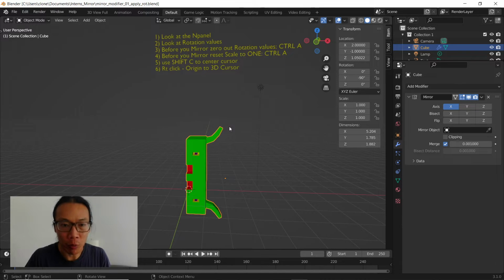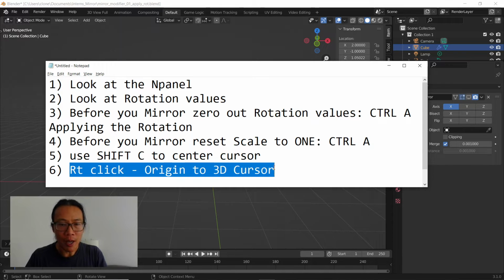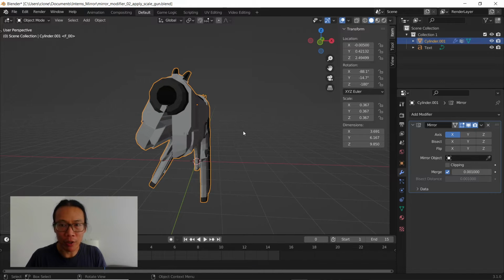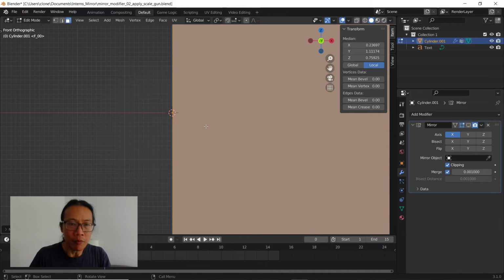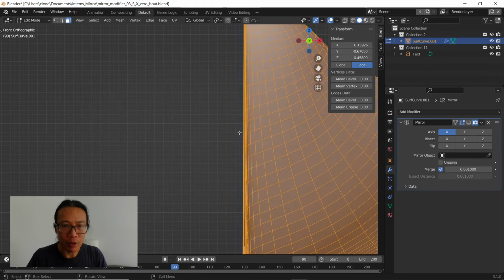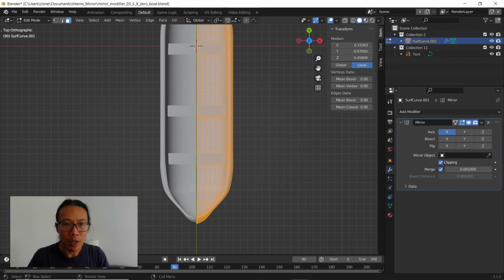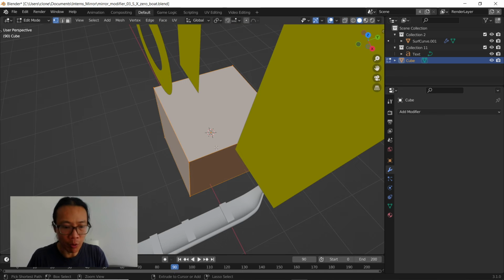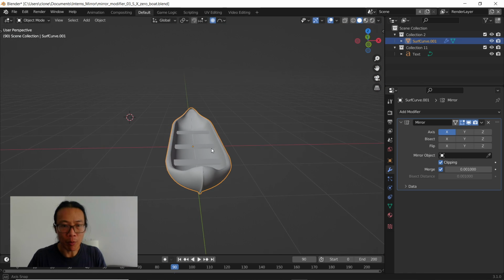Blender Mirror Modifier accuracy lessons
1) Look at the Npanel
2) Look at Rotation values
3) Before you Mirror zero out Rotation values: CTRL A to
"Apply" the Rotation
4) Before you Mirror reset Scale to ONE: CTRL A to "Apply" the Scale
5) use SHIFT C to center cursor
6) Rt click - Origin to 3D Cursor